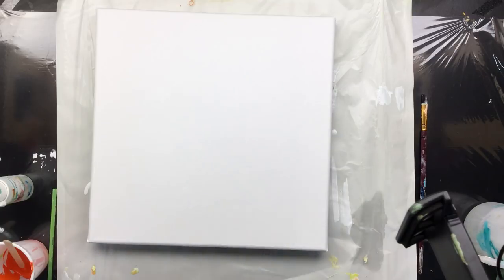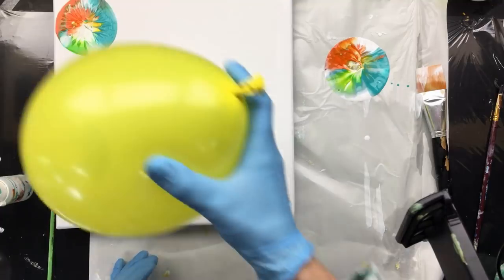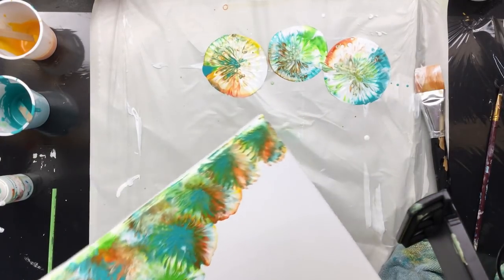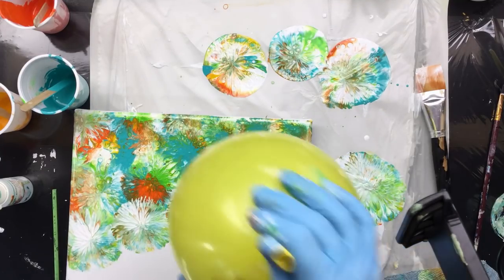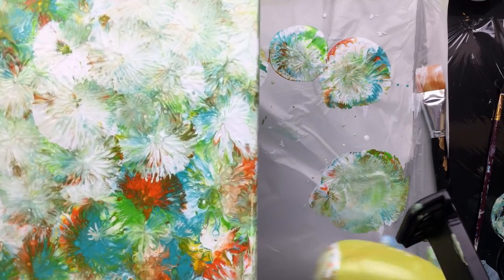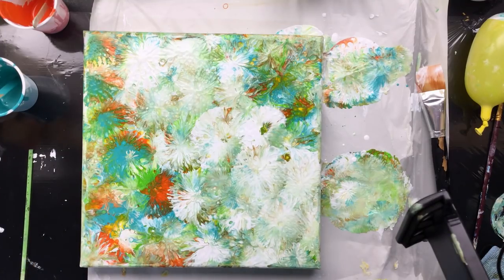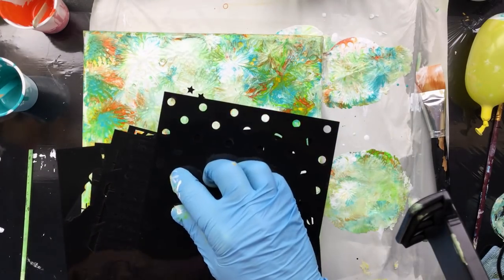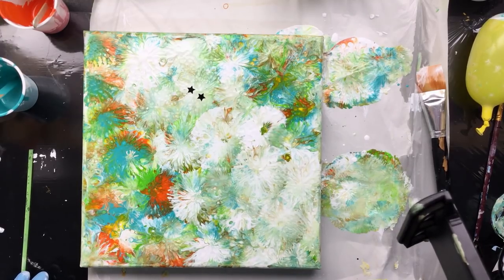( 836 ) Balloon squish acrylic pour 2nd technique